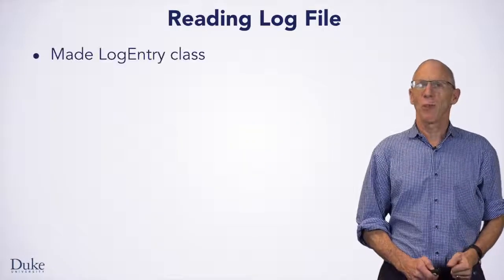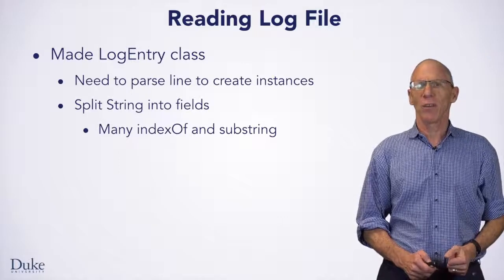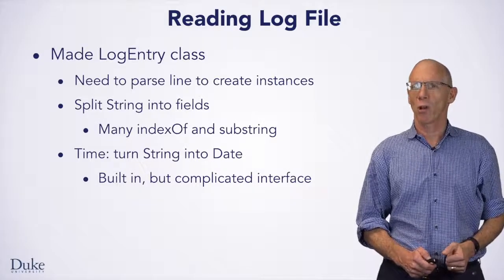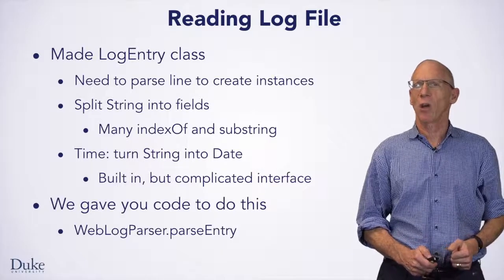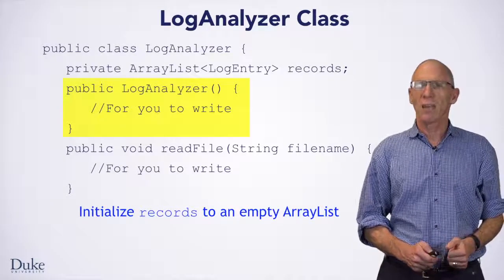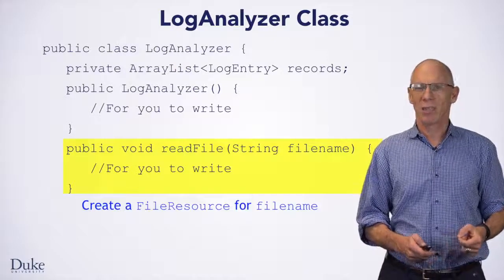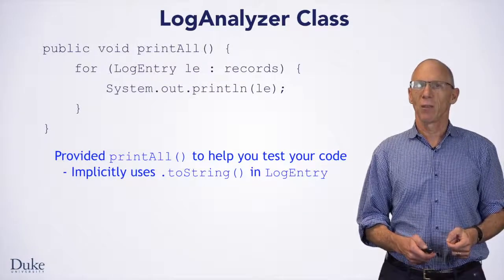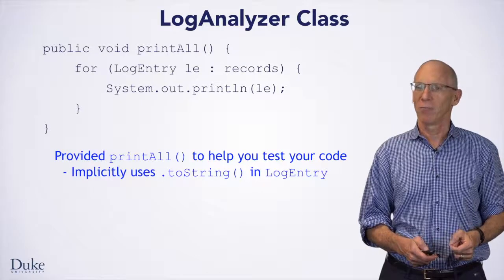Parsing Log Files - Java Programming: Arrays, Lists, and Structured Data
Link to this course:
Object Oriented Programming in Java Specialization
Build on the software engineering skills you learned in “Java Programming: Solving Problems with Software” by learning new data structures. Use these data structures to build more complex programs that use Java’s object-oriented features. At the end of the course you will write an encryption program and a program to break your encryption algorithm.

After completing this course, you will be able to:
1. Read and write data from/to files;
2. Solve problems involving data files;
3. Perform quantitative analyses of data (e.g., finding maximums, minimums, averages);
4. Store and manipulate data in an array or ArrayList;
5. Combine multiple classes to solve larger problems;
6. Use iterables and collections (including maps) in Java.
Data Structure, Cryptography, Hash Table, Java Programming
The course was pretty challenging (and occasionally frustrating) for a novice programmer, but doable.  I enjoyed the course, and came away with a greater understanding of computers and programming.,The programming exercises are really interesting! They make programming much more fun to study. The lecturers are all great and the lessons are engaging. Enjoyed it greatly! Thank you Duke.
In this module, you will learn about how web server logs store information about visitors to a website, and you will write programs to access information like user IP address, date and time of access, and more. Using Java programs you write in this module, you will be able (1) to read information from a web server log, (2) to count the number of unique visitors to your website, and (3) to count the number of times each visitor uses your website.